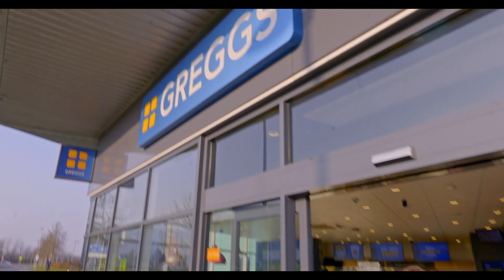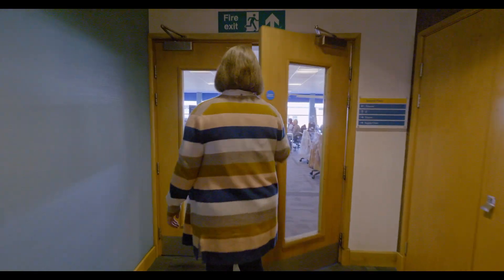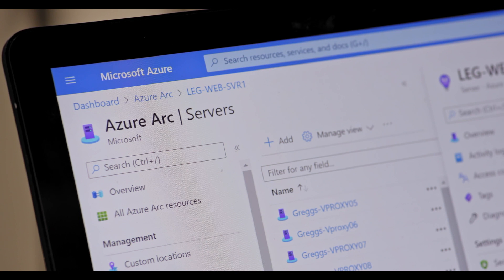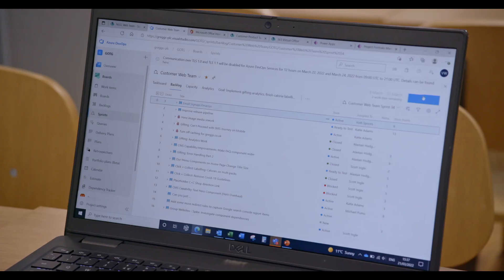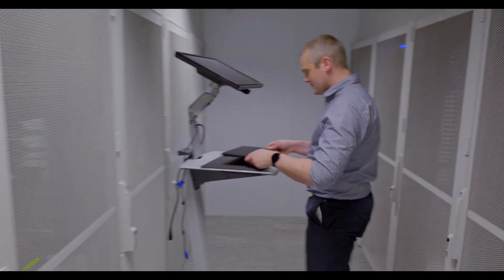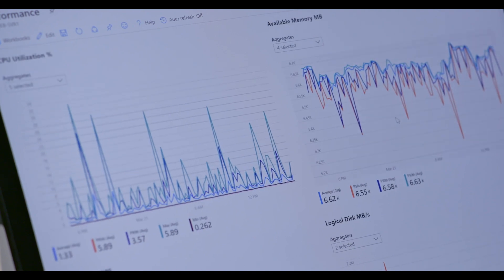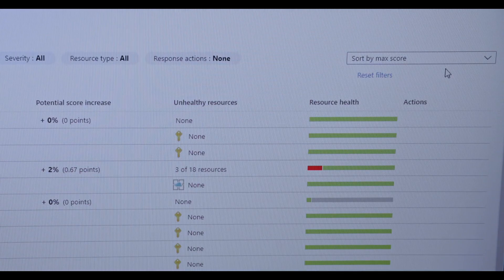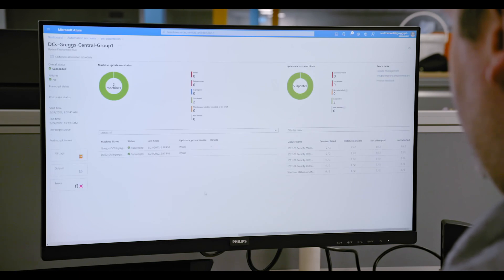Greggs manages and secures complex hybrid cloud deployments with Azure Arc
In this video Greggs share their experience with Azure Arc.